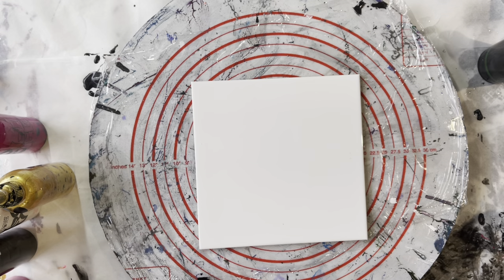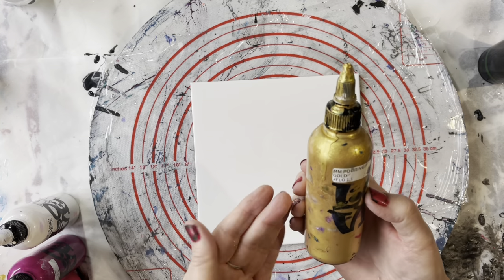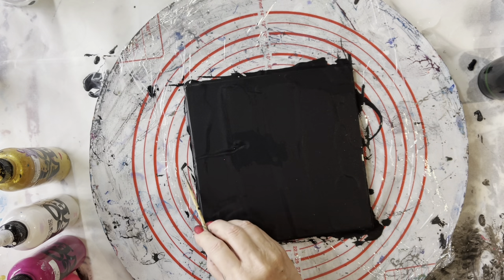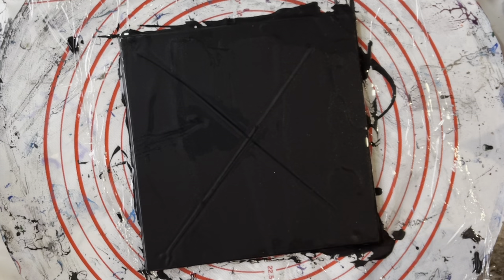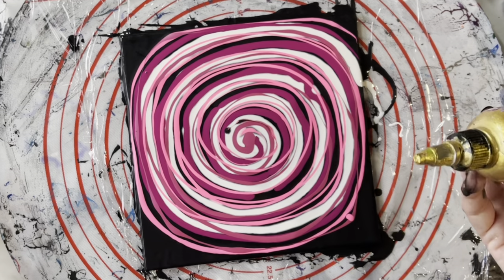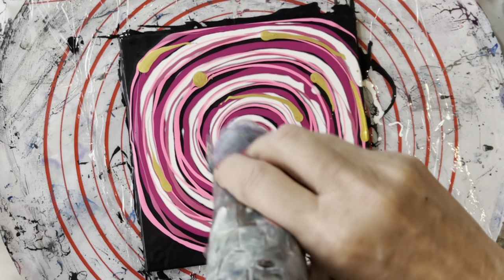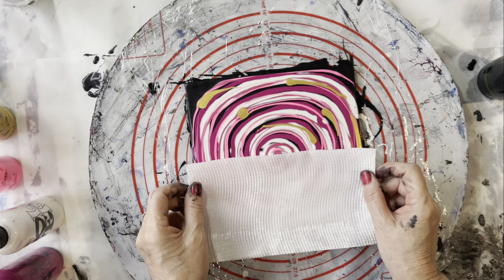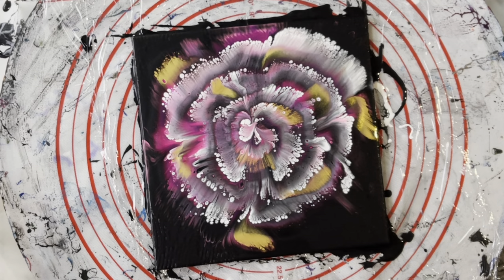#68 STRIATED LACE REVERSE FLOWER DIP using RIBBED PAPER TOWEL.Fluid Acrylic Art.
This painting is on a 10cm x 10cm ceramic tile. All Colours have been mixed with Australian Floetrol to a consistency whereby when drizzled back into the paint pot, a small mound forms then disappears within a couple of seconds.

Base: Eraldo di Paolo: Metallic Black and Black

Colours: Eraldo di Paolo: UV Neon Pink
                Mont Marte: pouring paint Gold; Metallic Magenta
                Global: Magenta
                Vallejo Pearl Medium and Amsterdam Titanium White

Have fun!